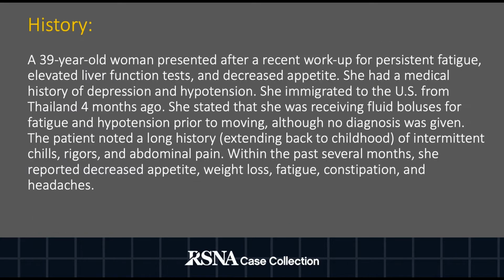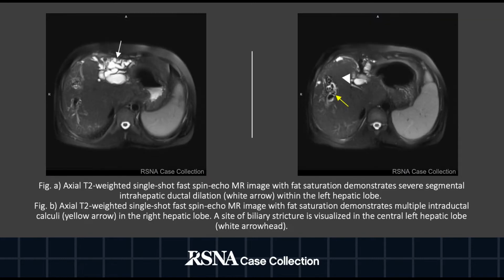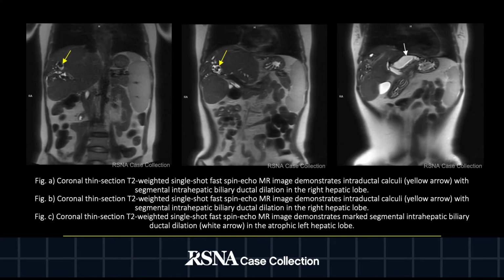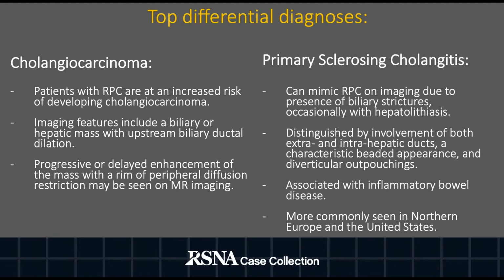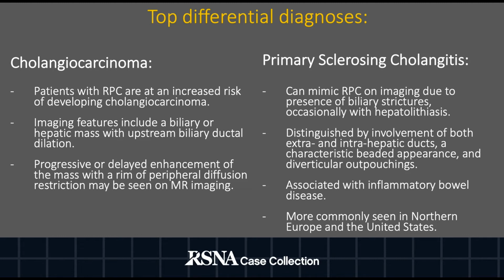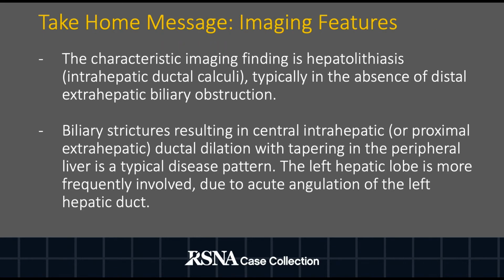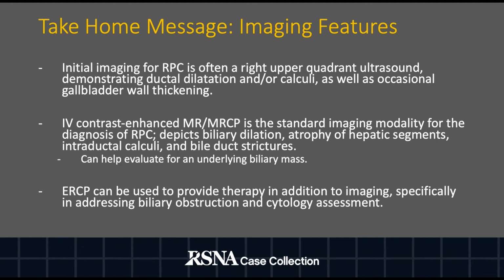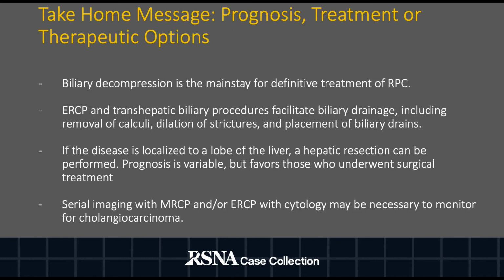Case of the Week: Recurrent Pyogenic Cholangitis